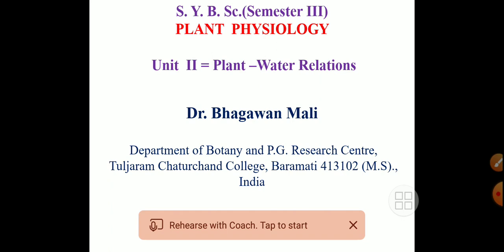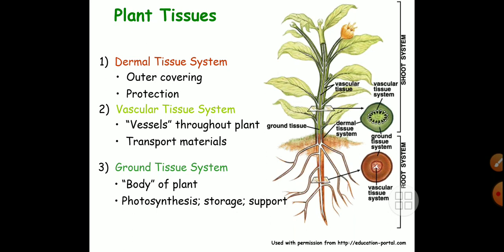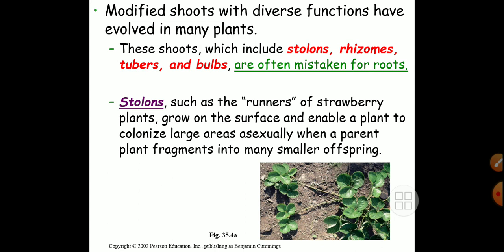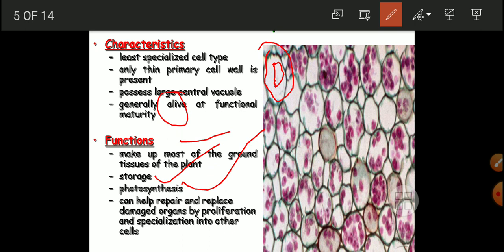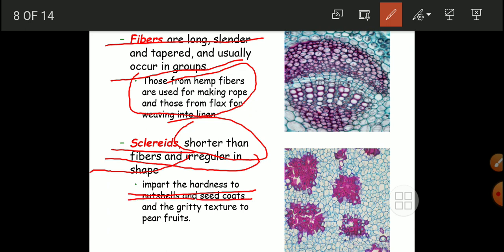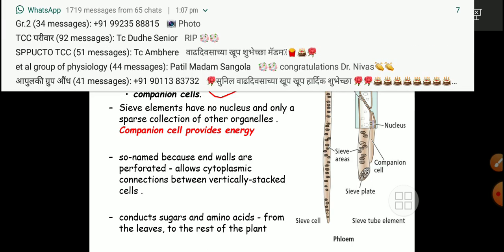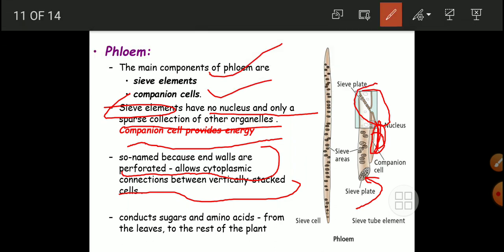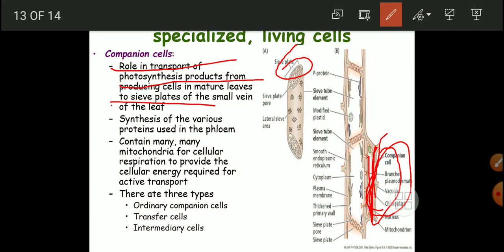SYBSC PLANT PHYSIOLOGY PAPER II UNIT 2 PLANT WATER- RELATIONS